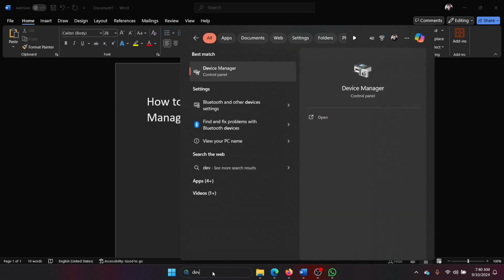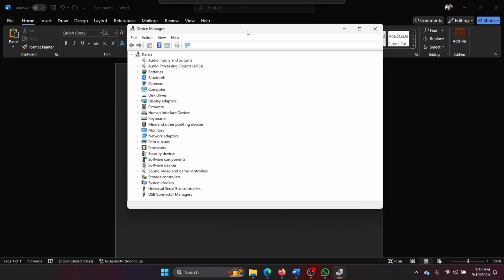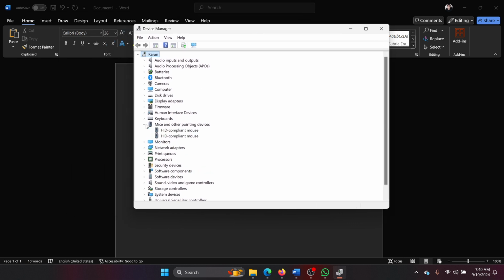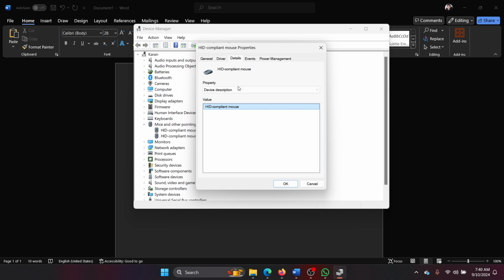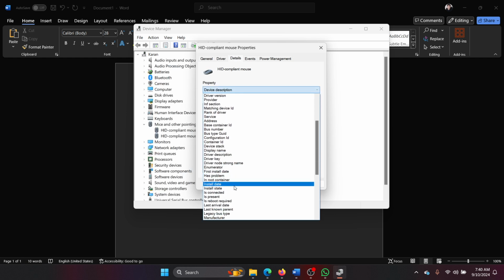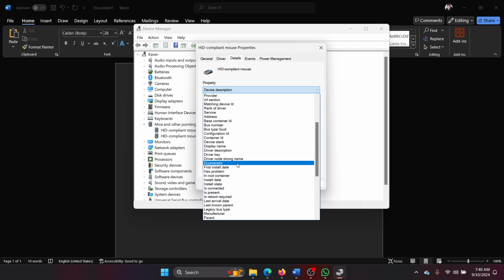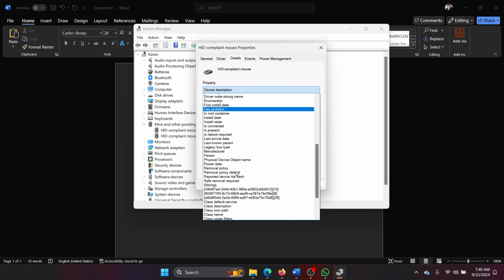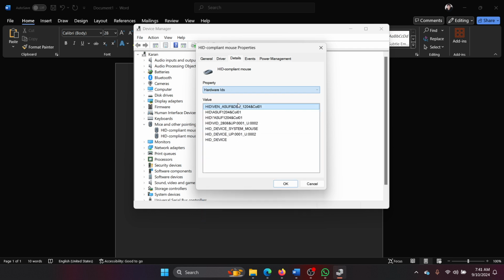How to Get Hardware ID from Device Manager in Windows 11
Video Title: How to Get Hardware ID from Device Manager in Windows 11

If you wish to get Hardware ID from Device Manager in Windows, then please watch this video.